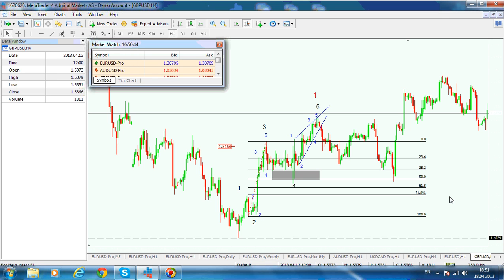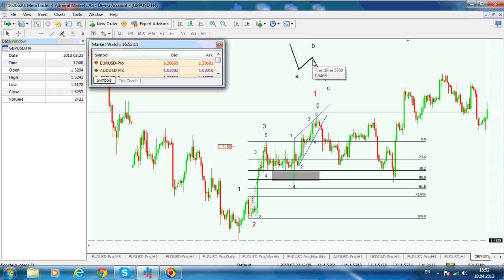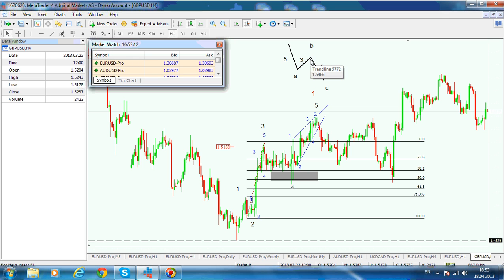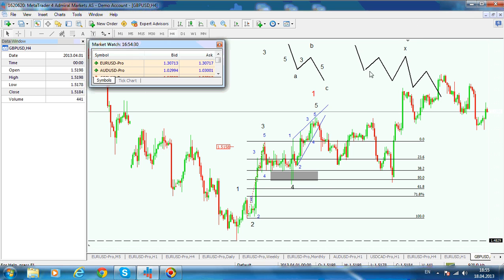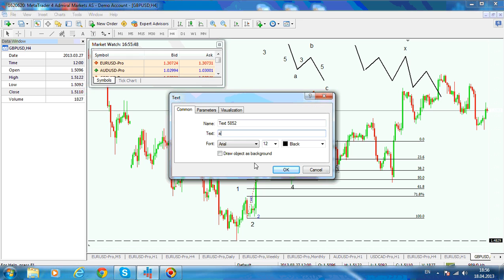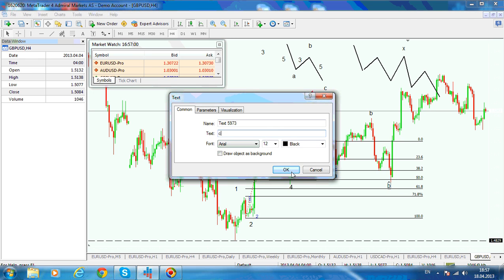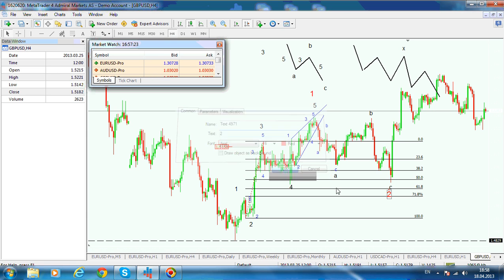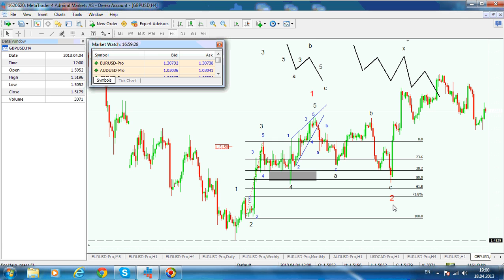Corrective Wave Turorial | Elliott Wave Theory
Corrective waves are the most troubling and difficult to understand price formations under the Elliott theory. They come is such complex forms, even more on the currency markets, that experience traders still have a tough time dealing with them. It is not uncommon for a corrective wave to take complex shapes, like double or triple zig-zags, especially on the currency markets.